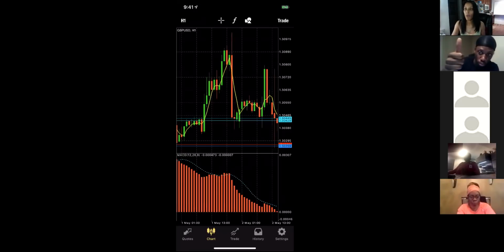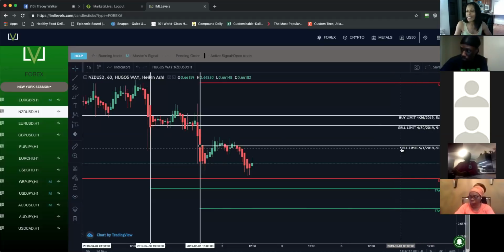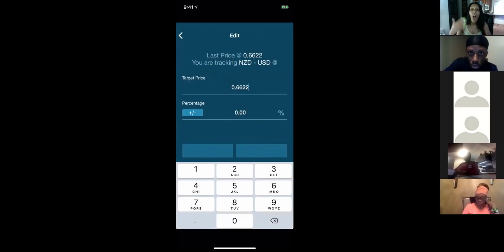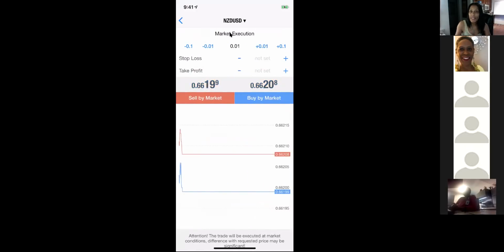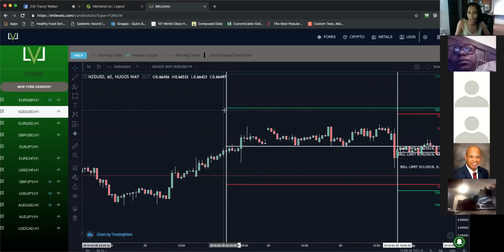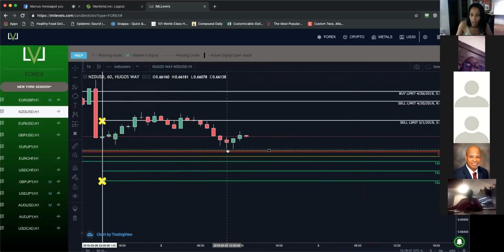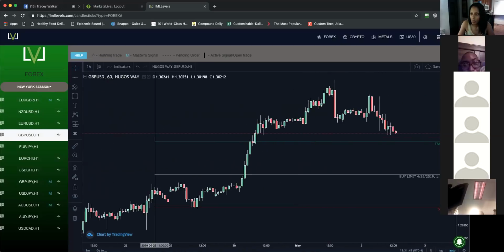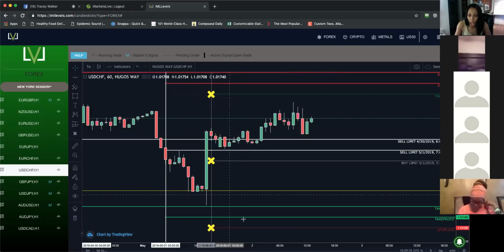How To Place Trades On Your Phone AND Use "LEVELS" To Find The Trades!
Are you thinking or feeling like trading forex is just too difficult?
Struggling to place trades on your phone?
Uncertain on how to find your own trade setups?

If so, worry no more.

In this webinar training, you'll discover how easy it is to place trades on your phone and see how simple it is to find trade setups without a bunch of analysis or overwhelm by using a little tool we call "Levels".

It is my firm belief that after you watch this, you'll realize how simple it  is to trade and how you can make and grow your money stress-free with ease!

And to get access to the LEVELS app as used in this video..just get enrolled with me using the link below and from there I'll get you plugged into our team as well as your next steps to get moving!

Later!
~Tracey